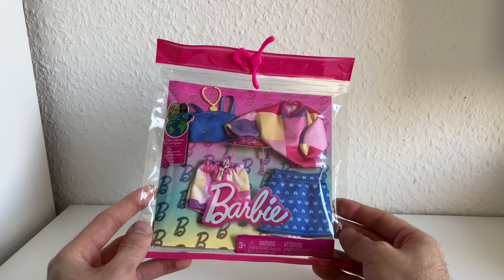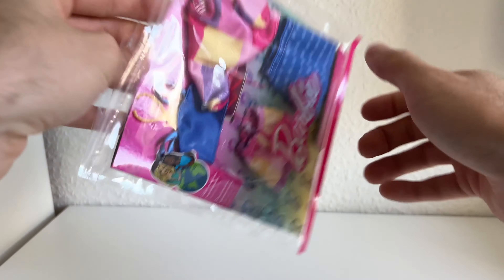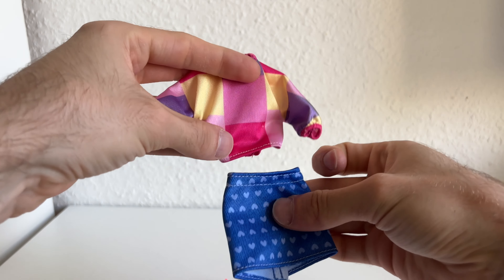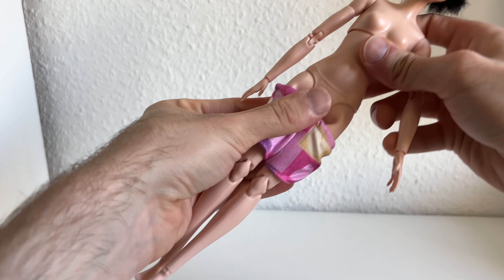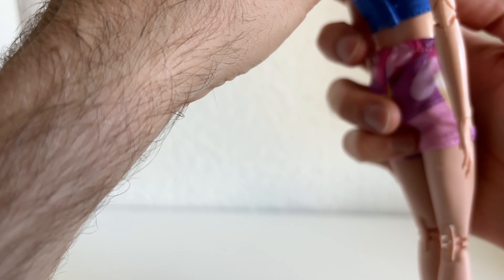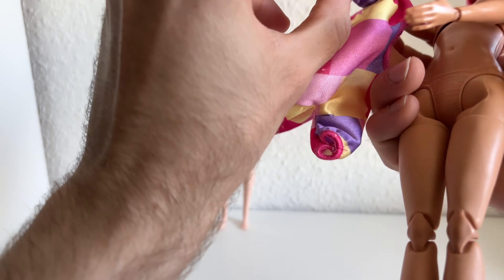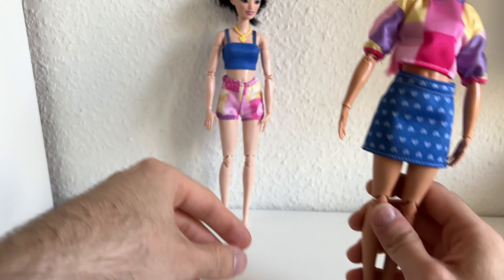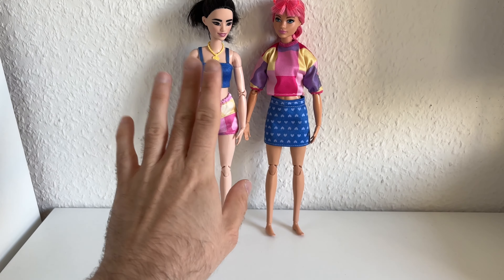Barbie Fashion Pack | Unboxing & Review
Hey Guys,

my name is Florian and I'm a dollcollector from Germany. I hope you like my content here on Youtube.